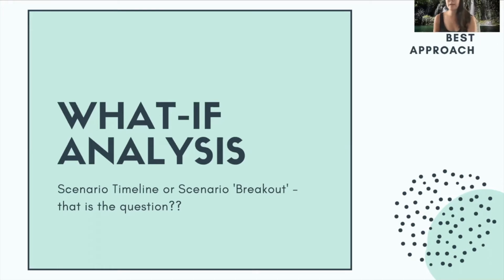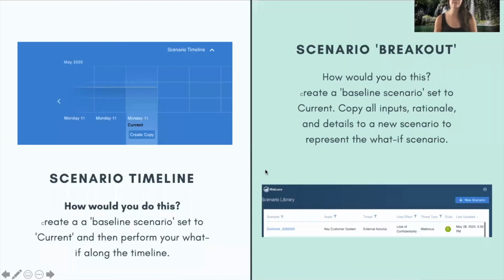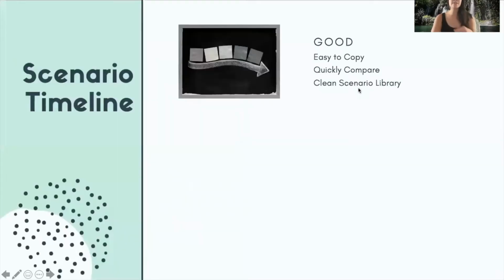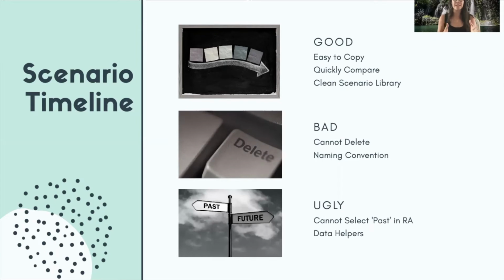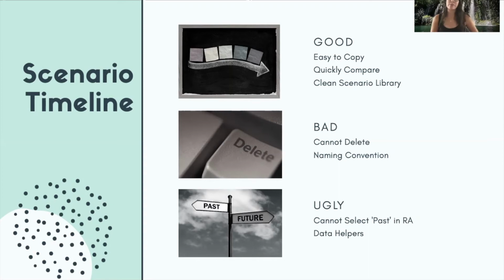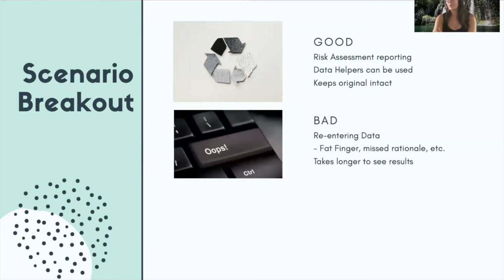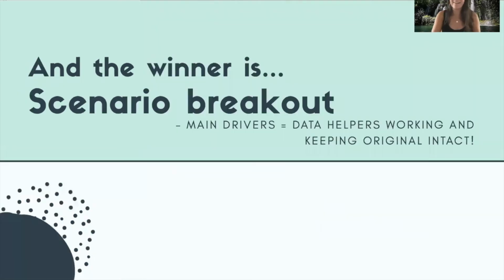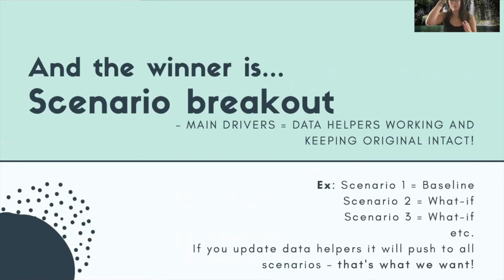5m5 What-if Analysis Approach